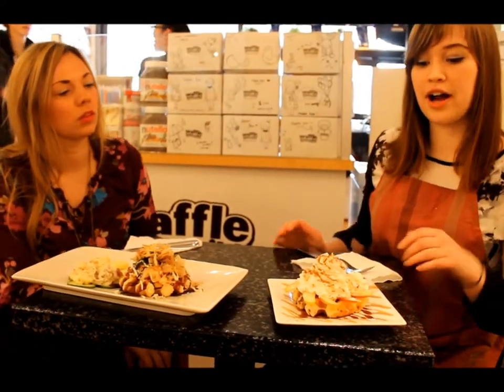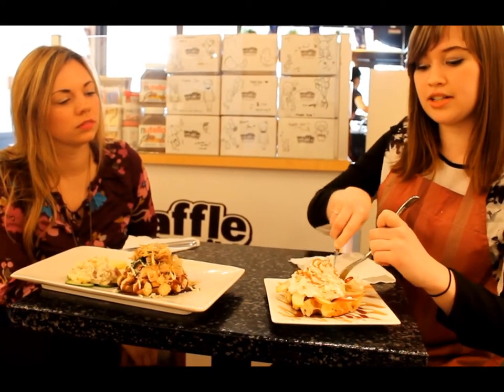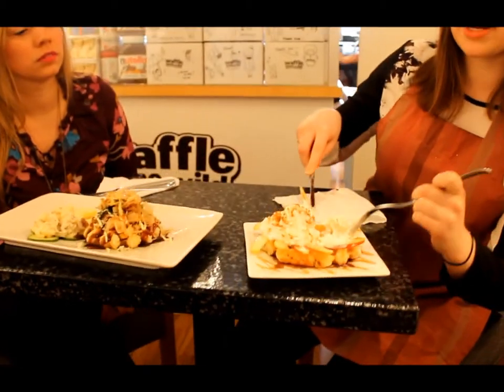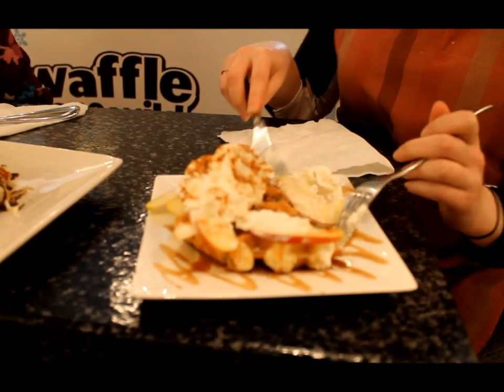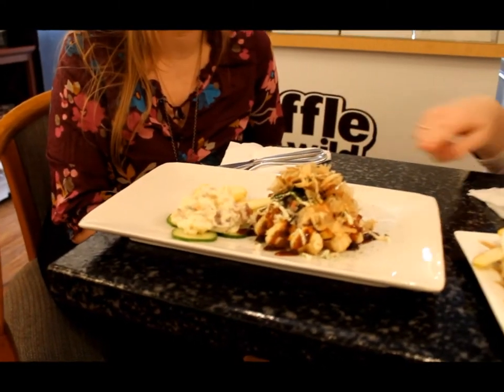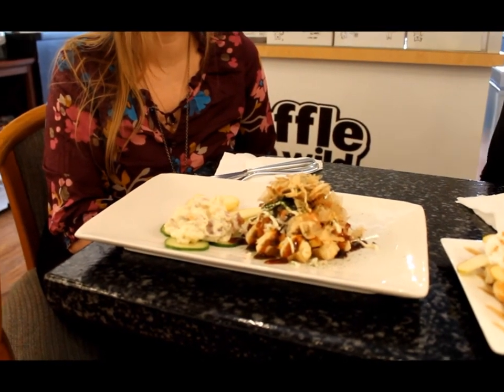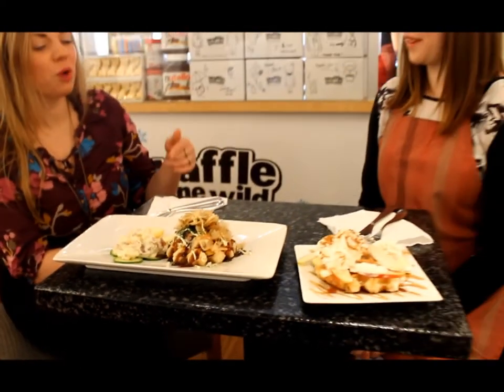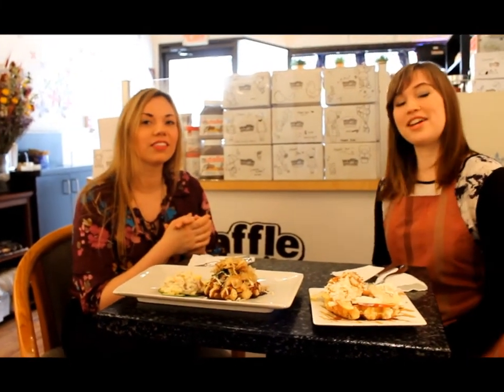Waffle Gone Wild at Art World Expo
ART WORLD EXPO TM Proudly Presents: Waffle Gone Wild!

Our first ever FOOD LOUNGE at Art World Expo is underway and we are so excited to have Waffle Gone Wild participating this year! Onsite at the 2967 West Broadway location, we had a chance to talk to Hannah about the menu, sample some of their fave waffles and talk a bit about what guests can expect at this year's event!

If you are in Kitsilano, be sure to pick up your tickets at this location!

2014 Theme: CIRCUS!
"Life's A Circus, Enjoy the Show!"
Don't forget your Top Hats and Clown Costumes!

Art World Expo is an annual fine art show and sale representing local and international artists of all mediums. The event was founded by Monika Blichar in Vancouver, BC in 2010 and is held at Telus World of Science the first Friday of May each year.

For more information about Monika Blichar for MAB Ventures Inc. including information about MAB Art Studio & Boutique Gallery, please visit: